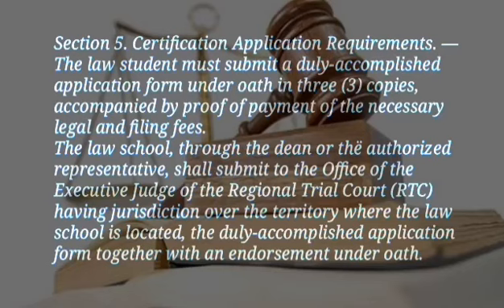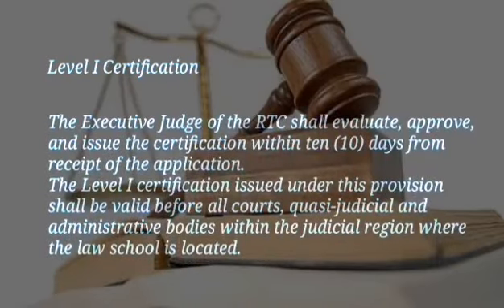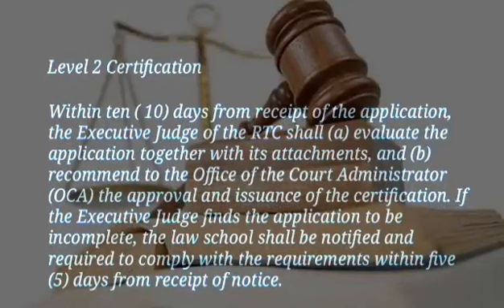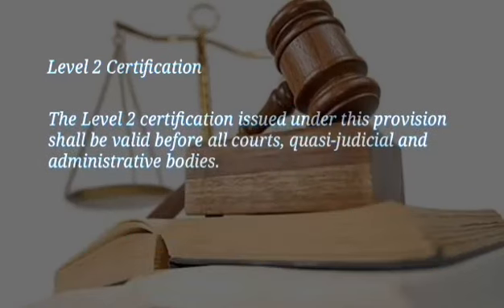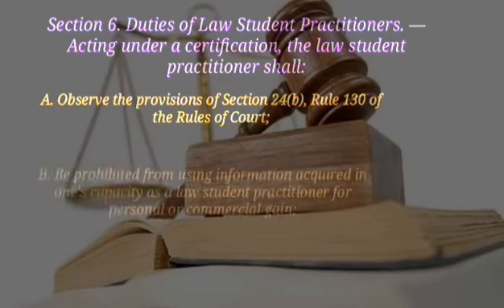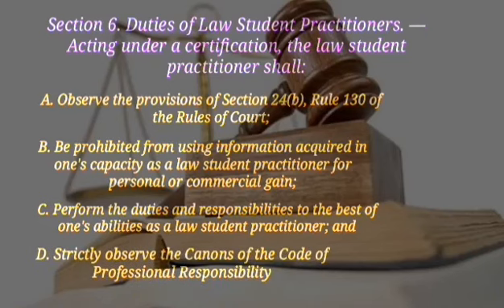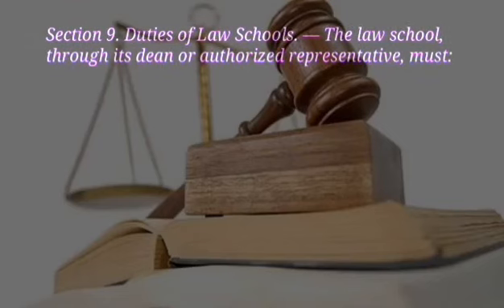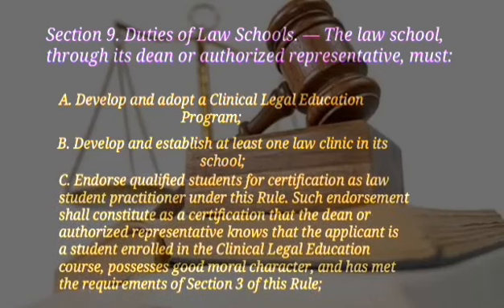BALDERAMA, IRMA (BATCH 3)